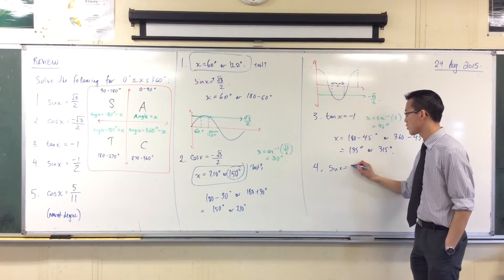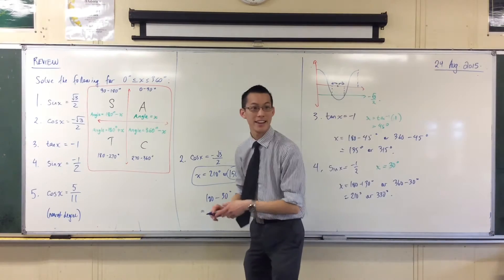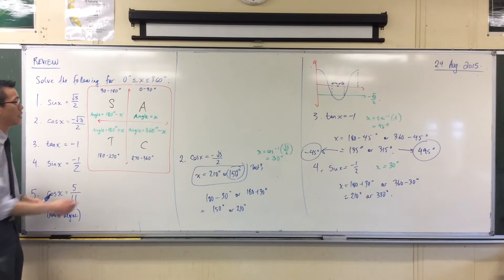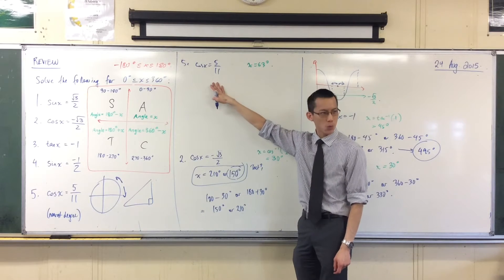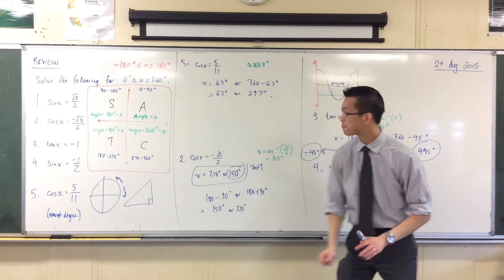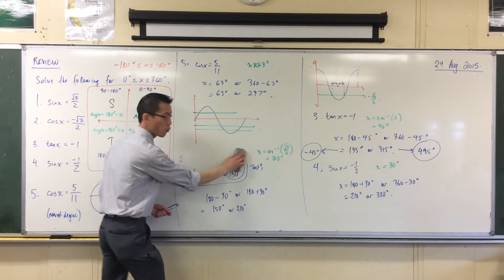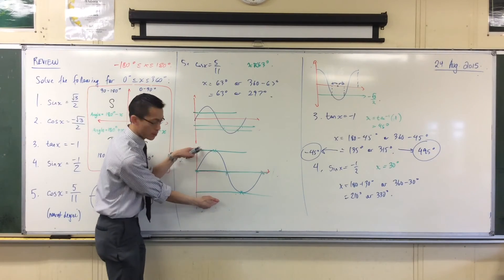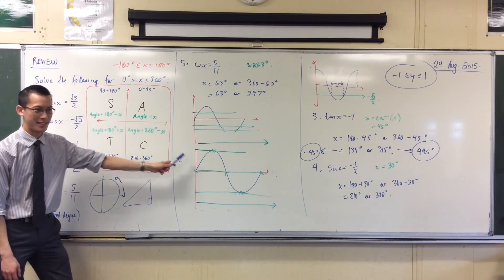5.3 Trigonometry - Quick Questions #5